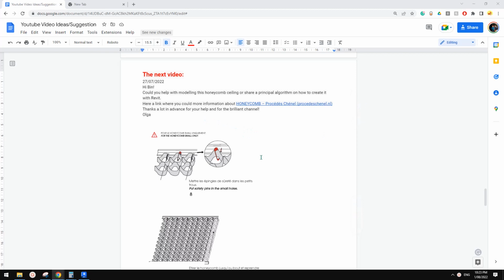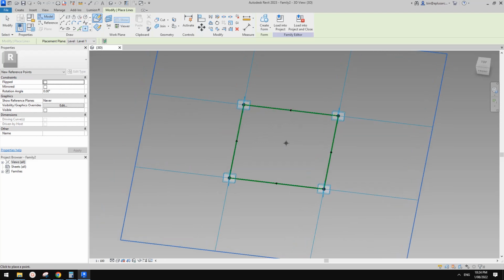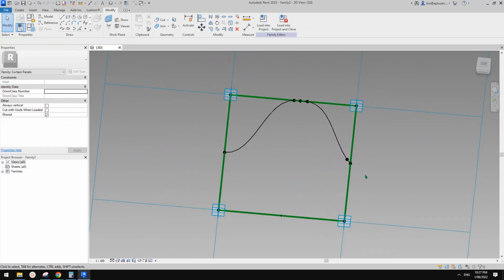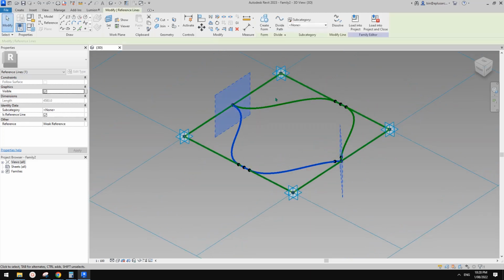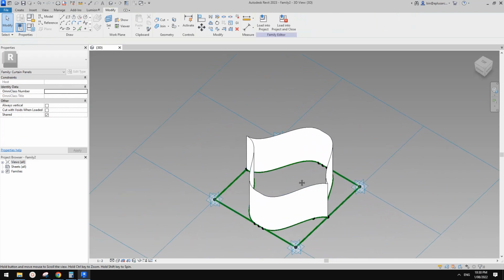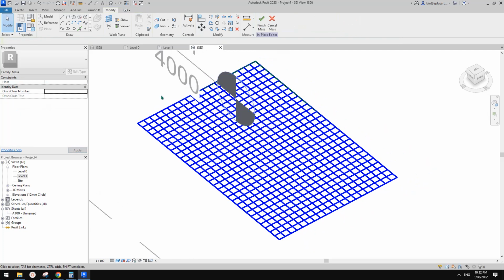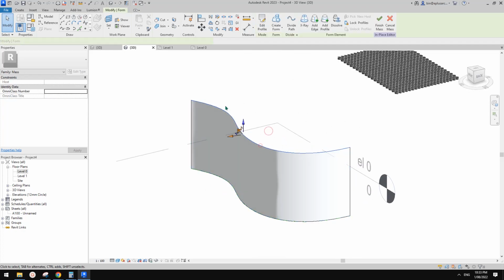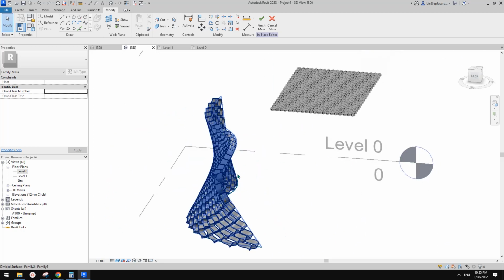Revit Exercise (Day 862) - Pattern Based Family Exercise